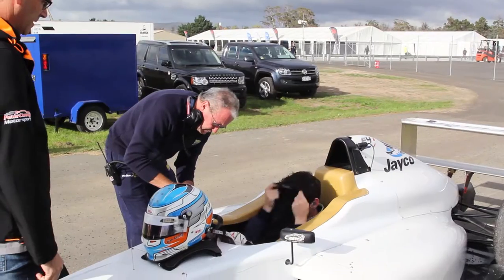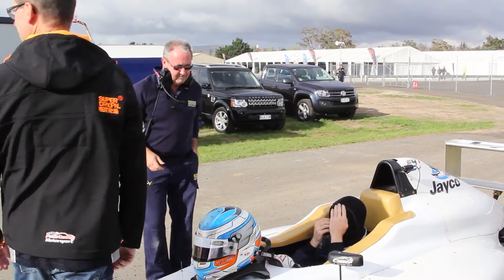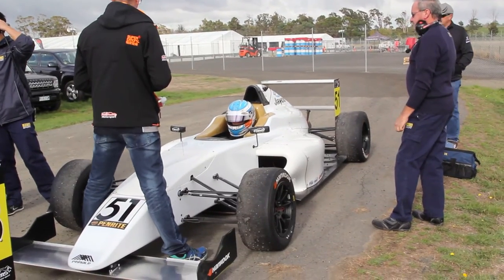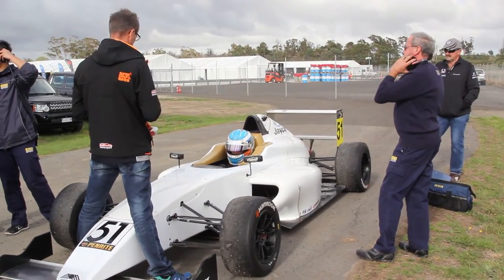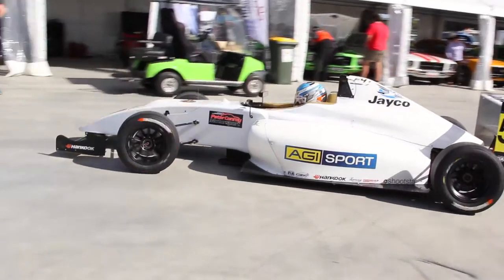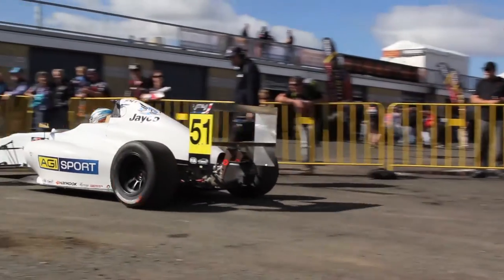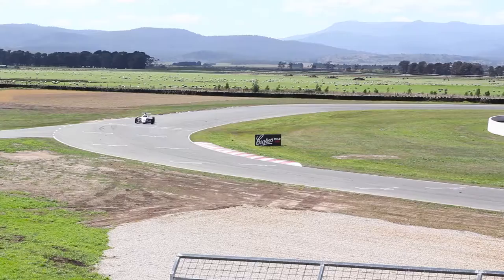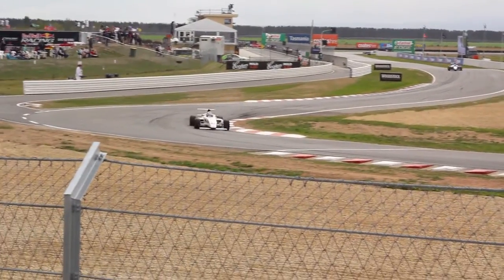Josh Conroy - Rd1 - Australian Formula 4 Symmons Plains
Josh Conroy steps into a Formula 4 race weekend without any testing or experience in the car. Huge learning curve but proves himself entirely up to the task making huge improvements in lap times and adapting quickly and easily. Nailed each and every start too.